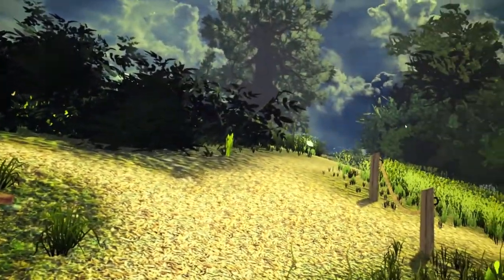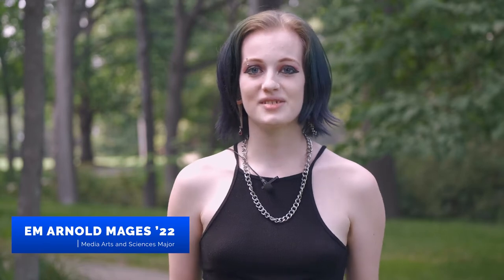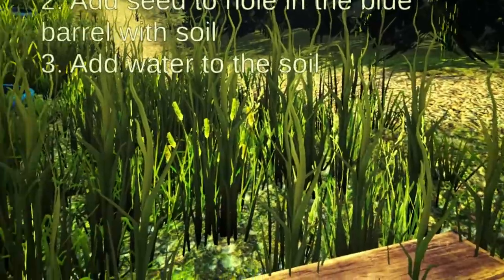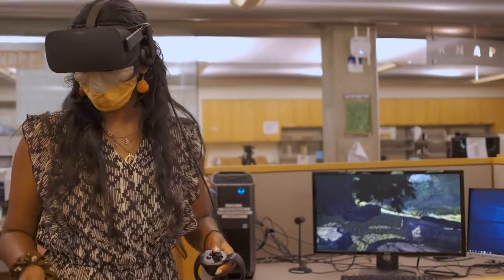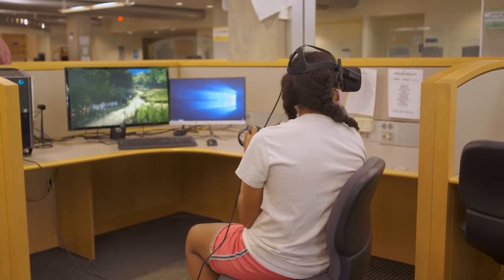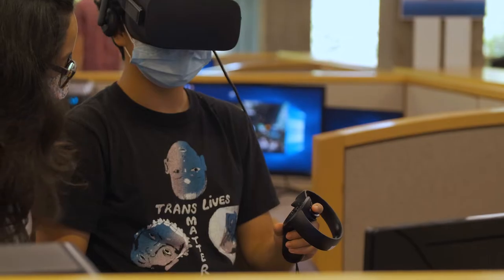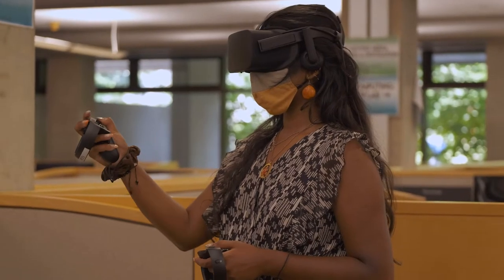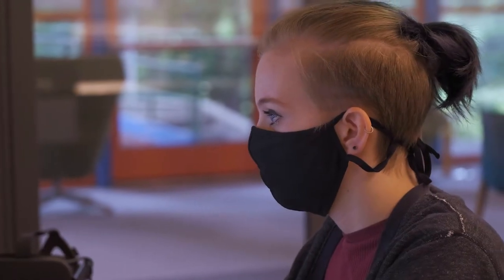Virtual Reality Meets Edible Ecosystem